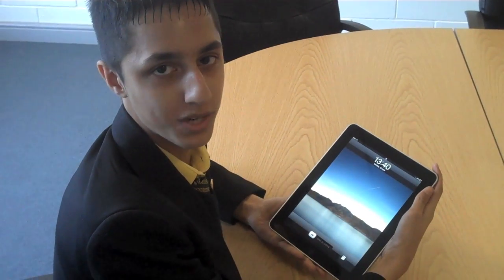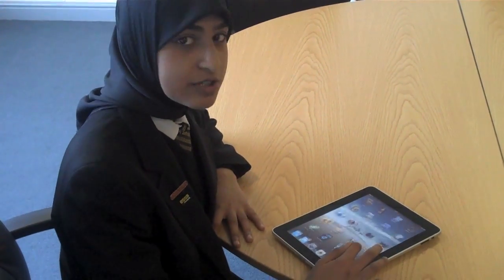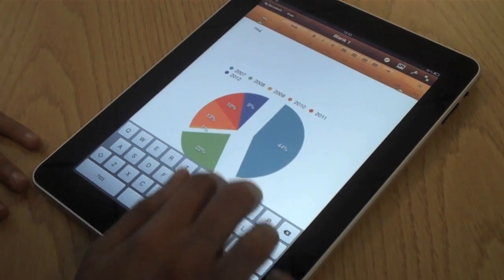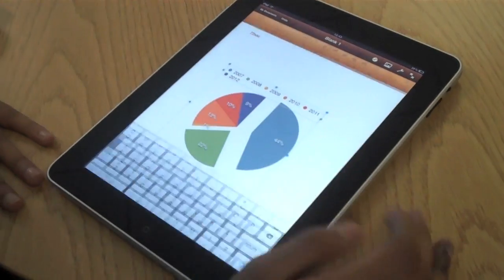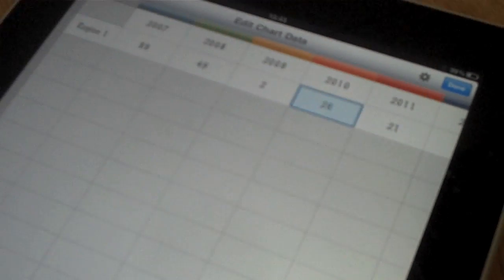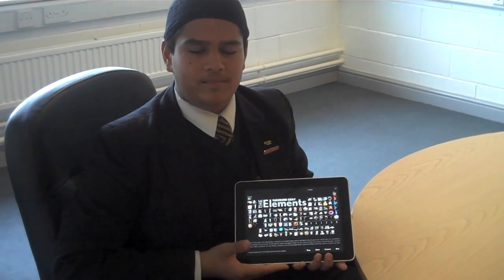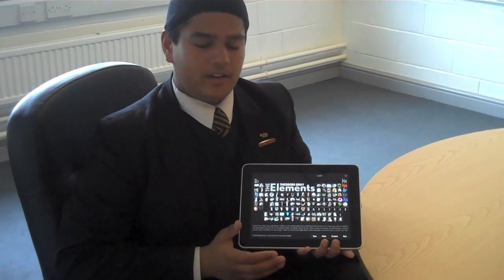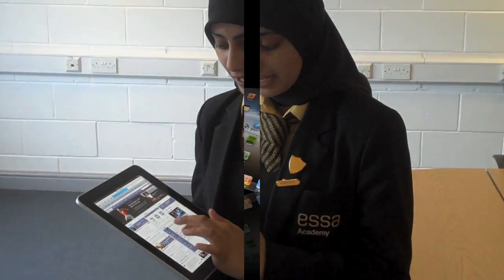Essa&iPad.mov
Pupils from Essa Academy have been immersed in the iPhone/Touch OS as they all use the Touch everyday in school. Here they take a few minutes out their busy schedule to assess the educational value of Apple's new iPad. The video is made by the pupils.